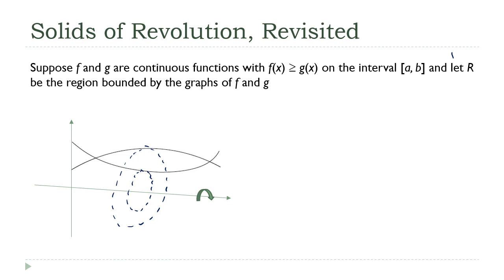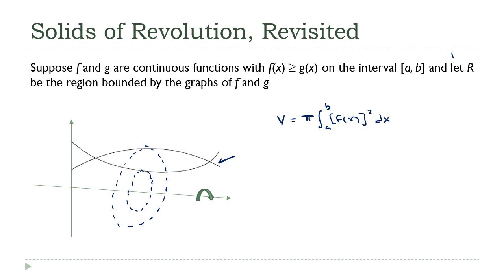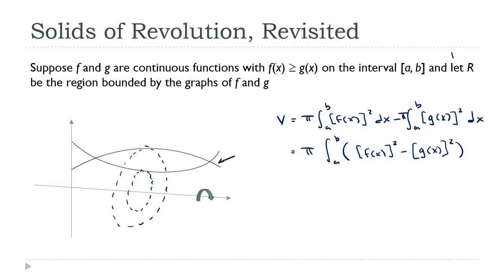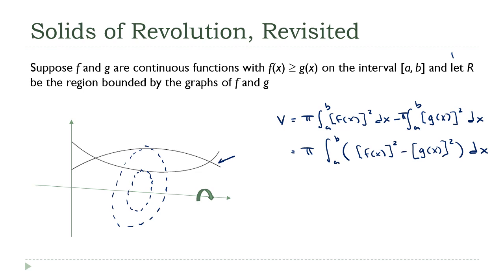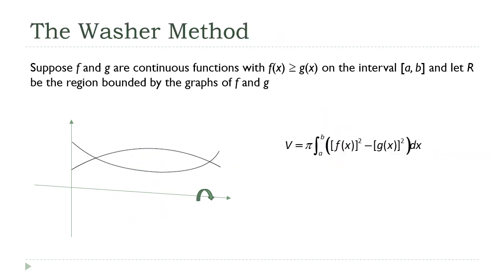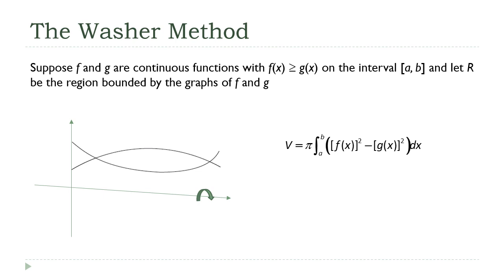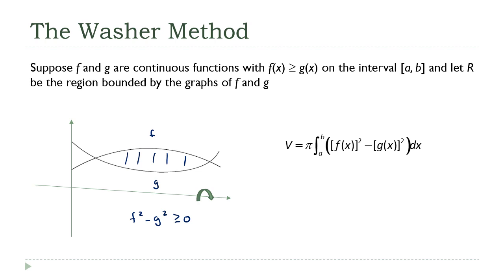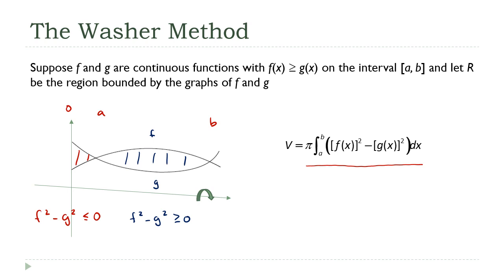The Washer Method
After you learned how to calculate the area under a curve, the next step was to find the area between two curves.  In this lecture, we're going to take the same next step by deriving another formula using something called the Washer Method to find the volume of a solid of revolution created by revolving the area between two curves around an axis.